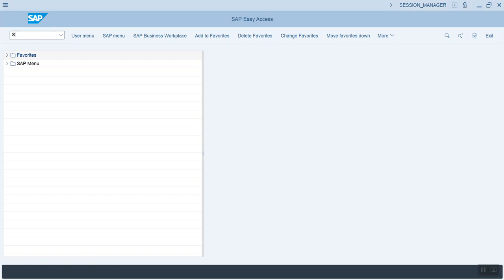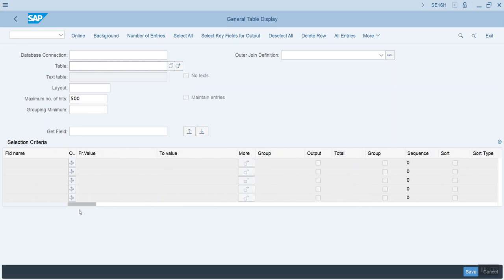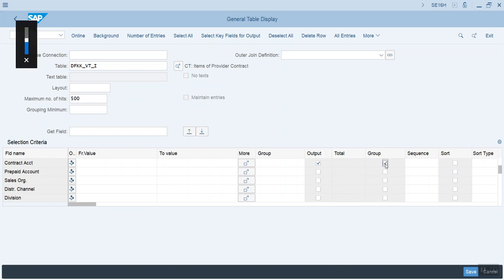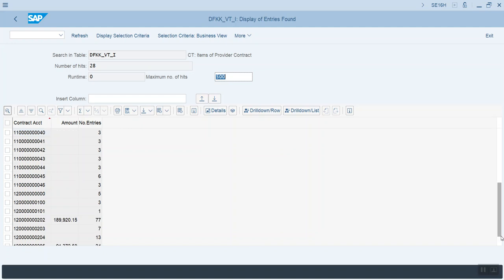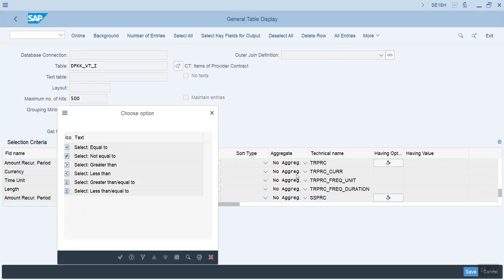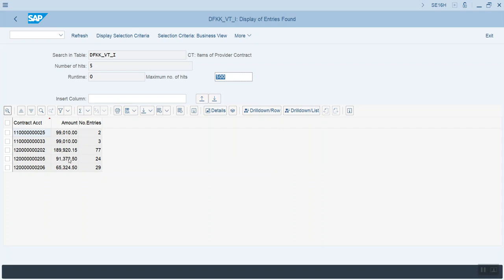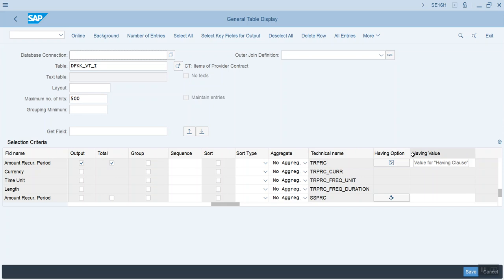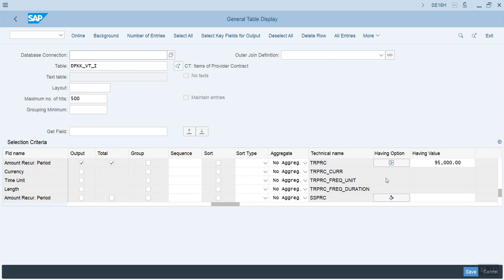SE16H - Having Option and Value - Video 4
This video will show how to use the Having Option and Having Value columns to define conditions for "Total" fields. If this feature is not visible in your system, then reference SAP Note 2802623.